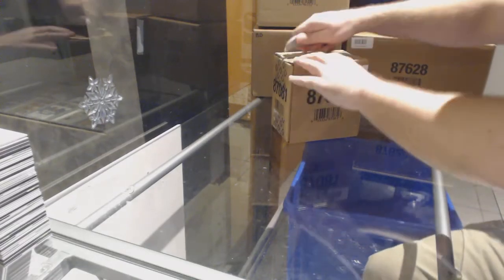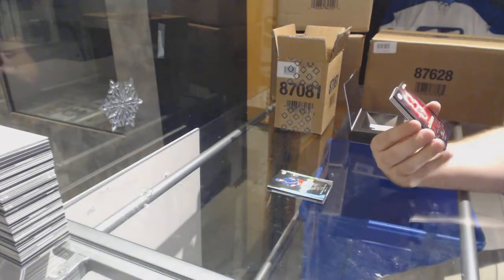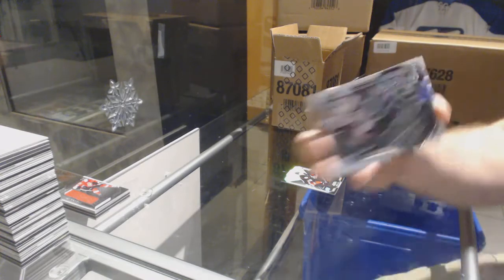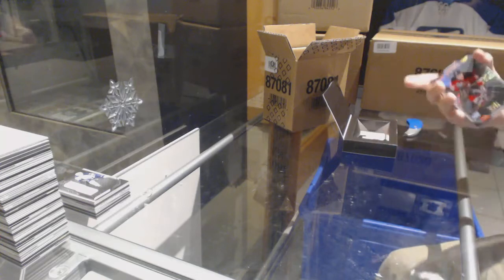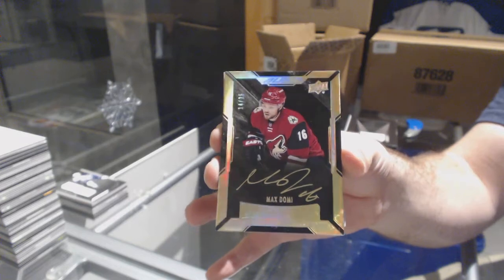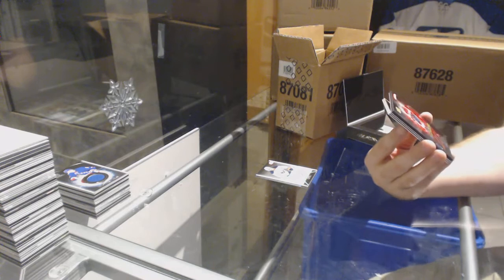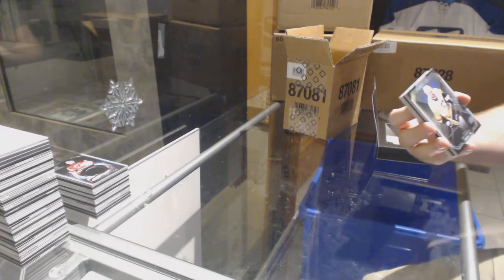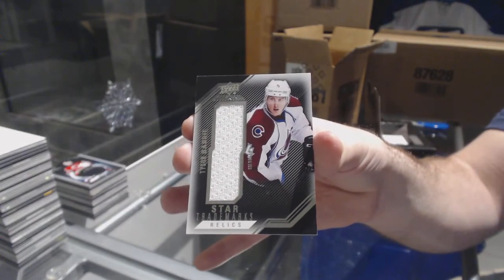16-17 UD Black Hockey Inner 5 Box Case Break - C&C GB#8061